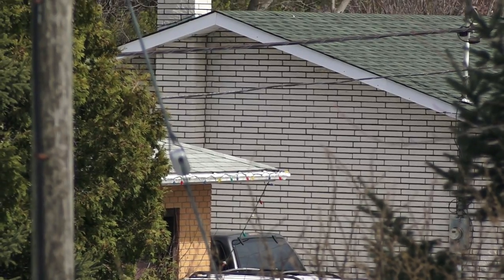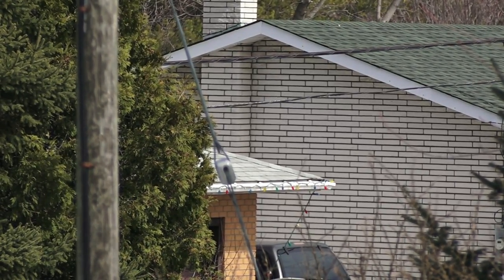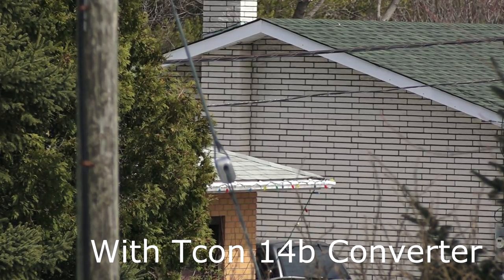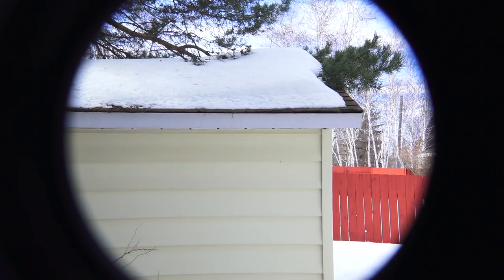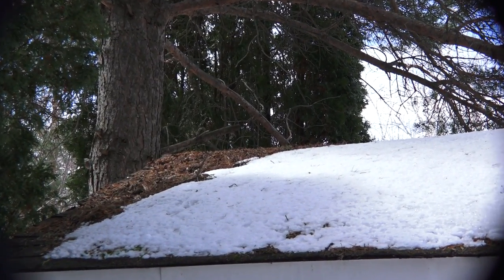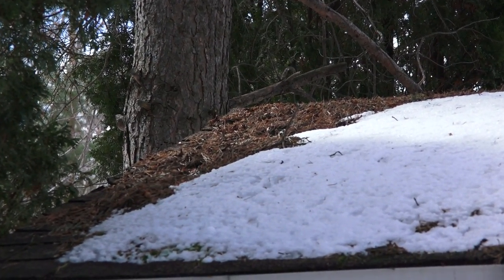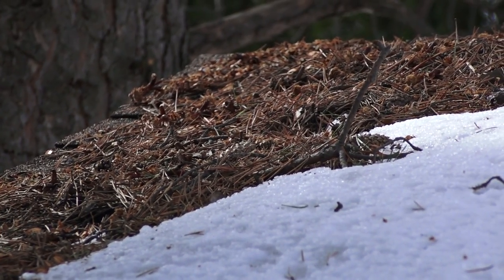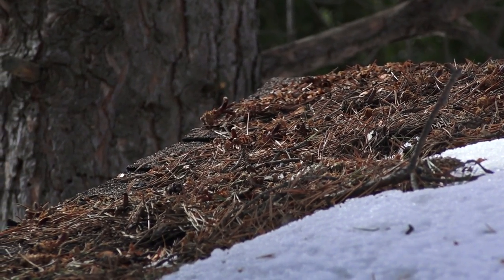Sony CX900 and Olympus Tcon 14B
Testing Light loss, CA, Sharpness and zoom factor of an Olympus Tcon 14B 1.45 Teleconverter on the Sony CX900. No adjustments were made to the clips they are presented straight from camera. This is a very cheap way to extend the range of your CX900 by a factor of 1.45X. ( From a maximum 672mm to 974mm with adapter). These adapters are found online anywhere between $30 - $100. For an avid nature shooter like myself it is the only way to get more reach from a camcorder. The adapter has an 86mm front filter and 62mm on the back. Therefore no step up or down rings are needed for the CX900. The adapter vignettes to about the halfway mark on the zoom but disappears shortly thereafter. I would recommend this setup for anyone looking for more reach with the added benefit of not losing any light or F stops on the long end. With the CX900's excellent Zeiss lens the footage shot with this converter is still very sharp.